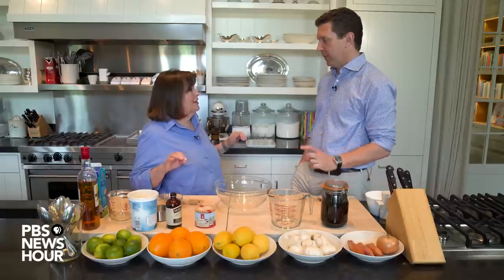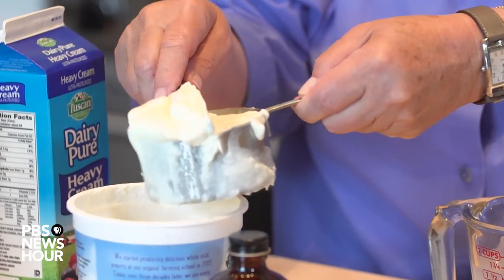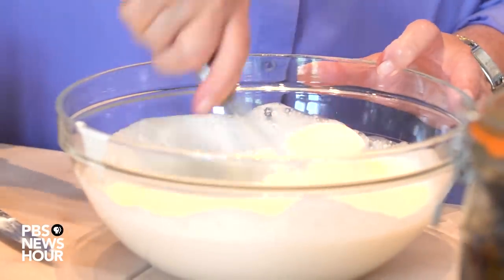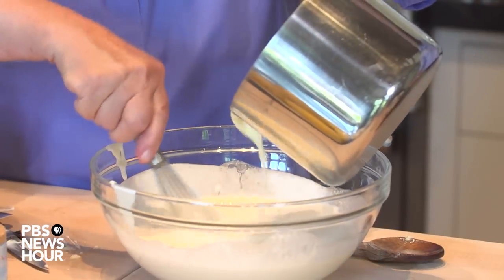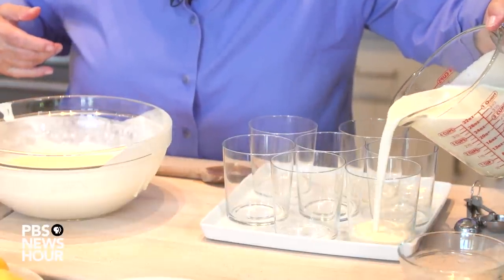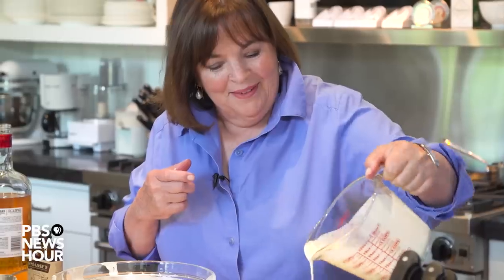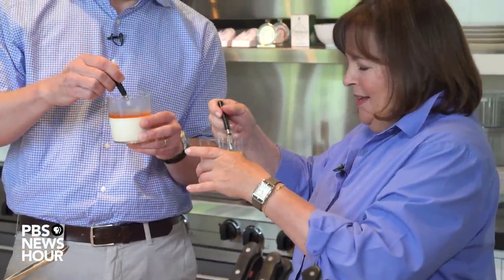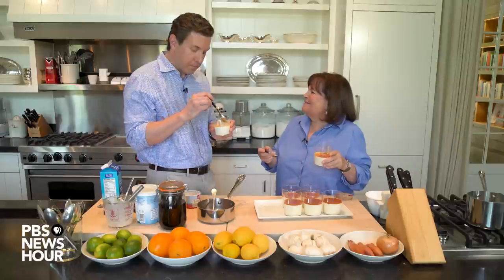Ina Garten shows us how to make a caramel-topped panna cotta